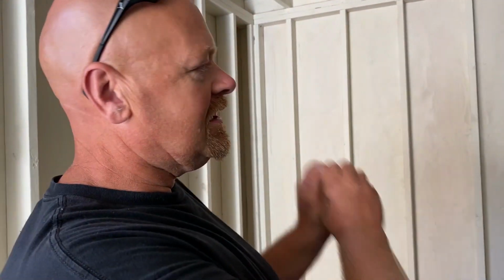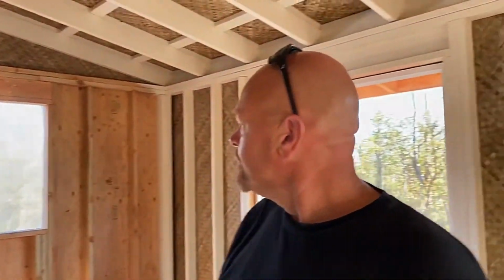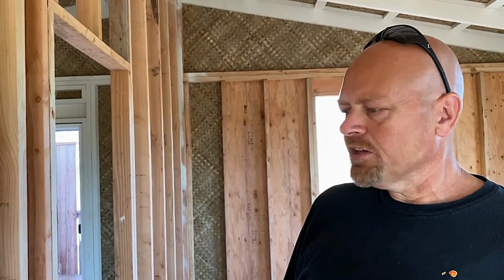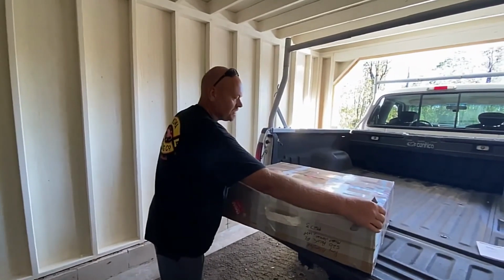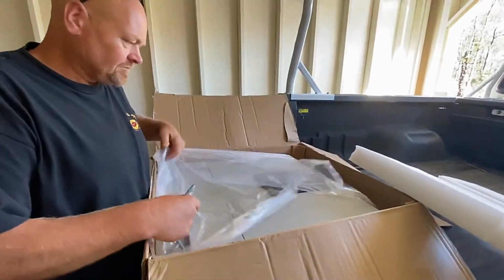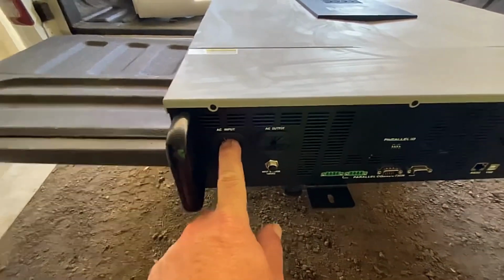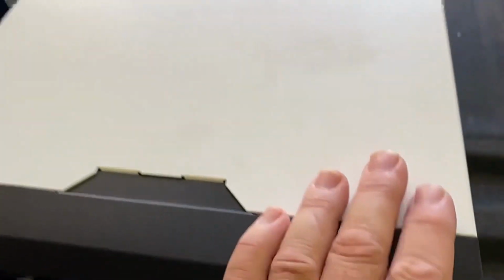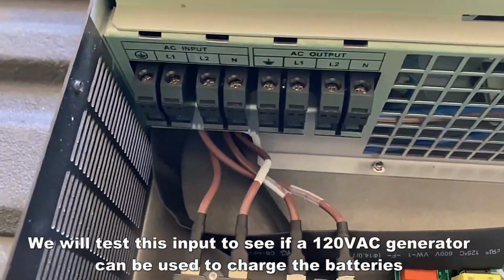66 MPP Solar LV5048 Split Phase Inverter Unboxing and Ray's Home Tour